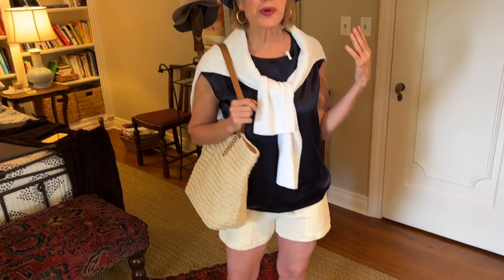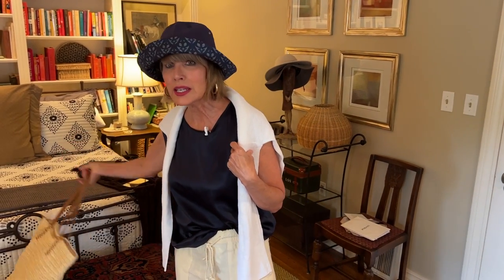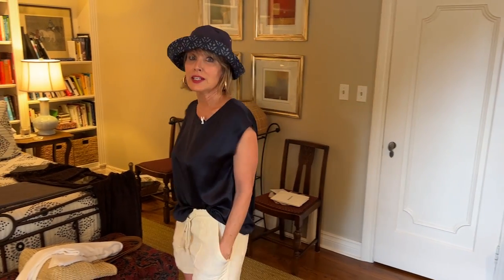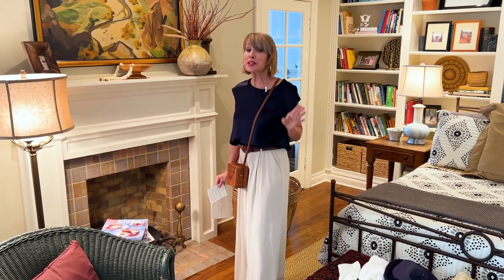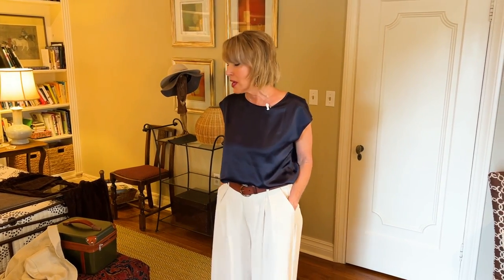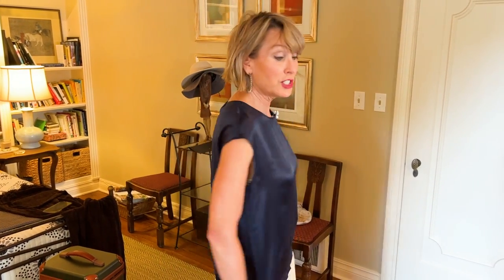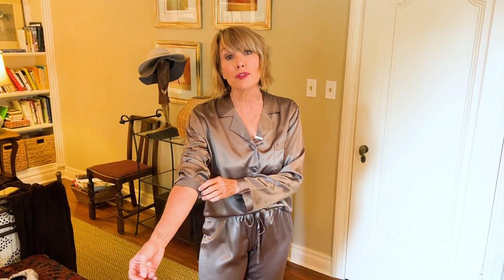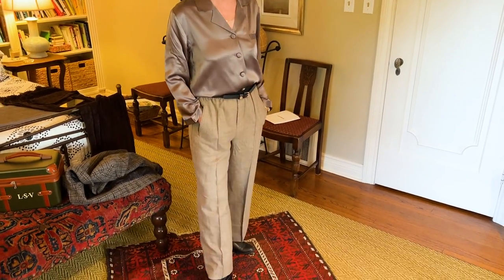Coastal Grandmother Style: Outfits Inspired by the Movies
00:00 Introduction
00:27 Start of video
02:22 Outfit 1: Blue Silk T-shirt
04:00 Outfit 2: White trousers with blue t-shirt
05:59 Outfit 3: Blazer
08:25 Outfit 4: Silk Pajamas
10:17 Outfit 5: Silk pajamas with blazer and pants